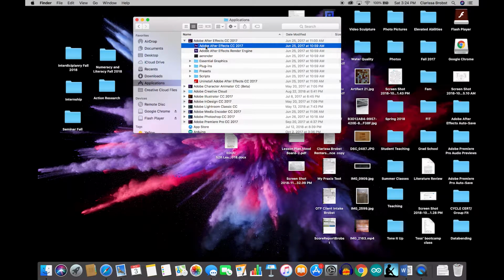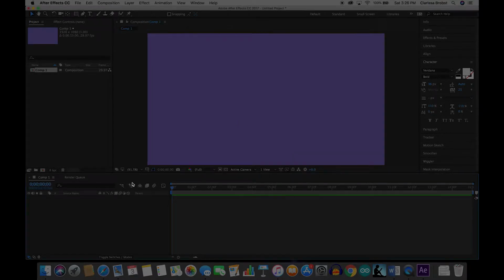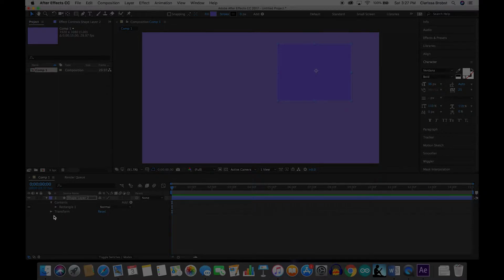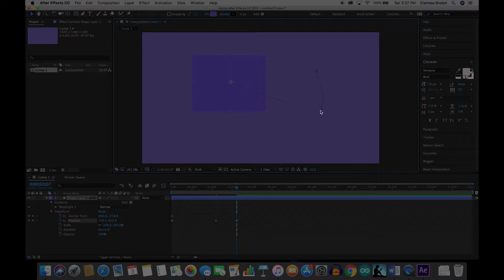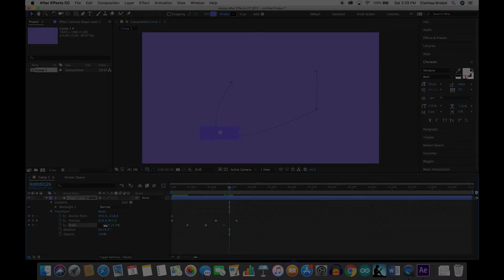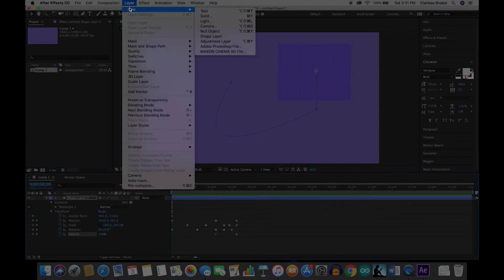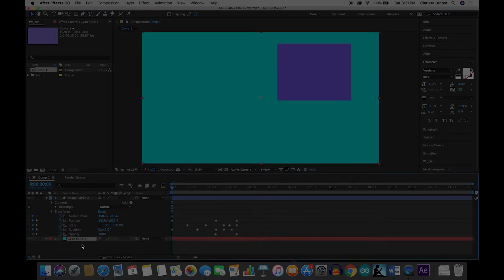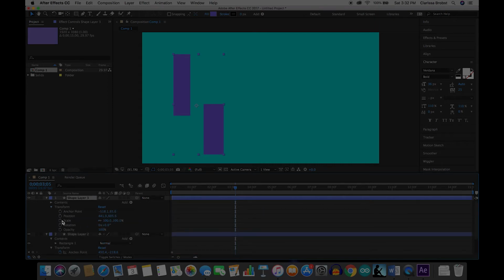Moving a Shape Basics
Demo